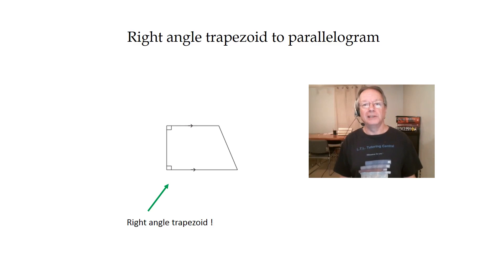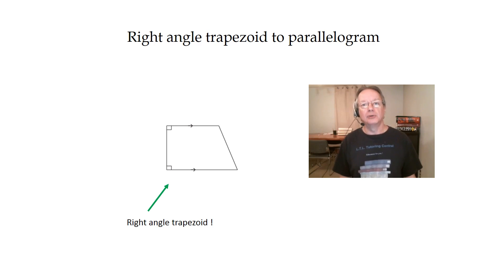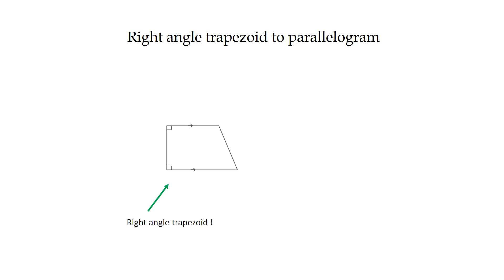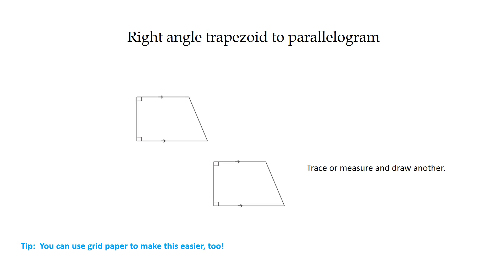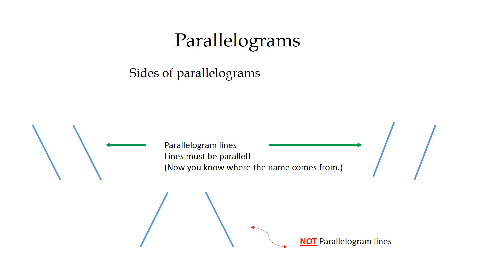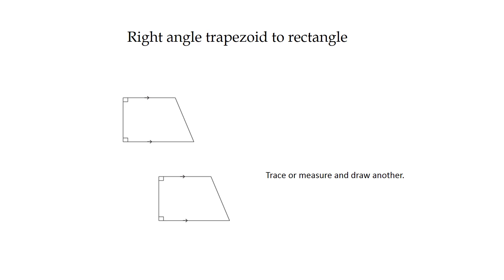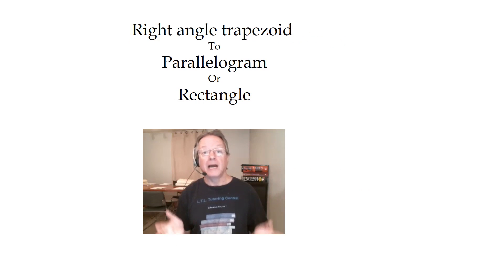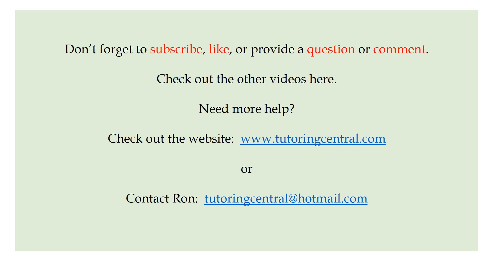trapezoid to parallelogram & rectangle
How to duplicate a right-angle trapezoid and create a parallelogram and a rectangle.